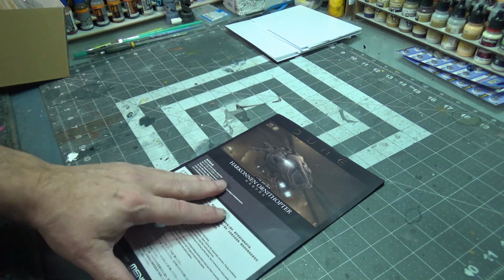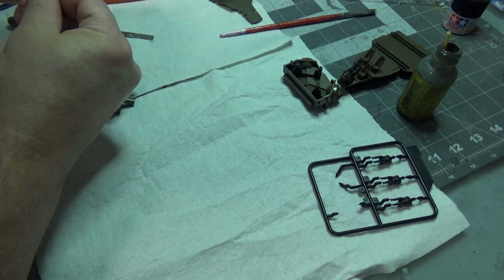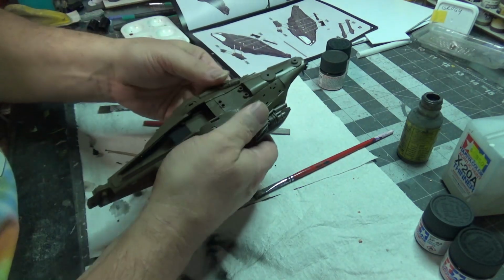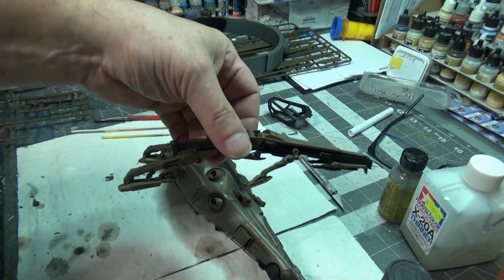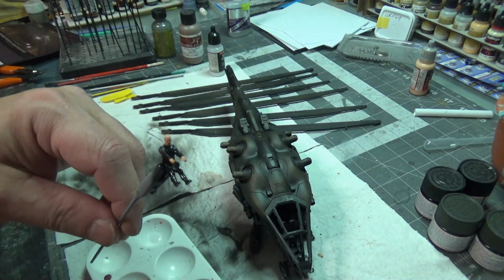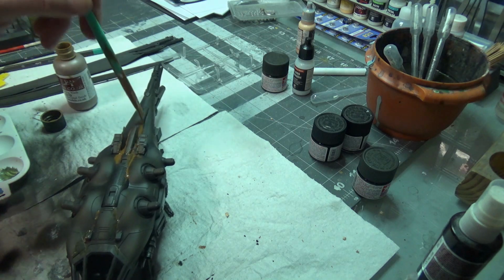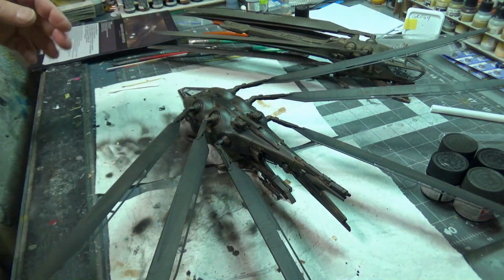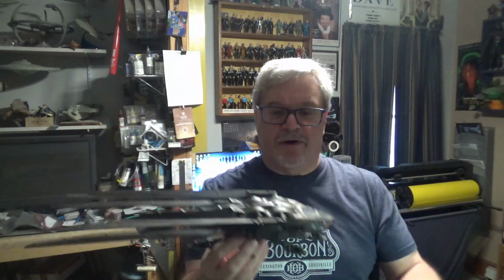Aztek Dummy Update 4/11/25 - 1/72 scale Harkonnen Ornithopter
i quickie build of the second in the 1/72 Ornithopter series from MENG